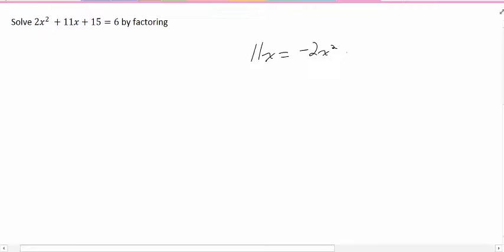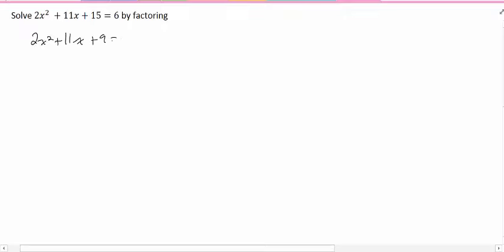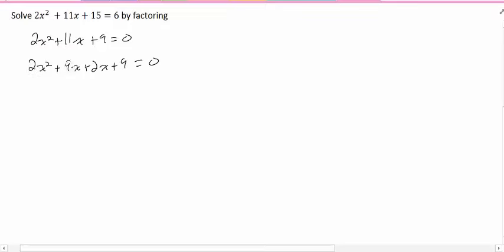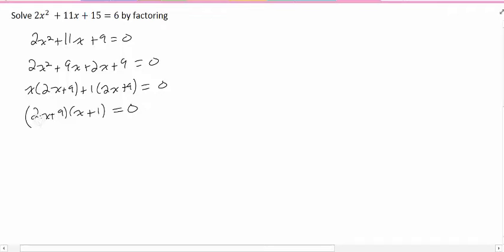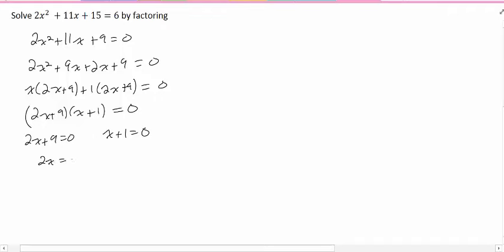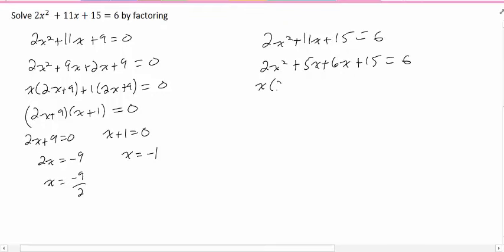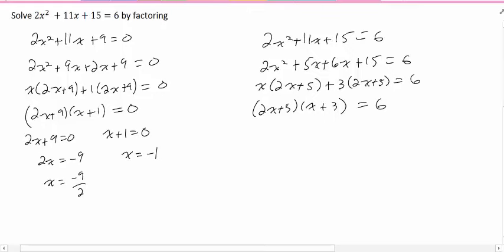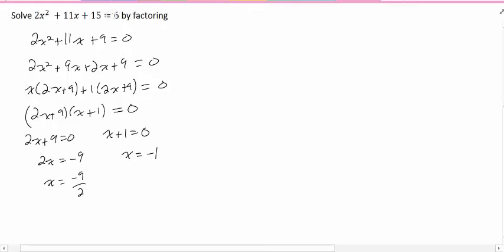solving by factoring